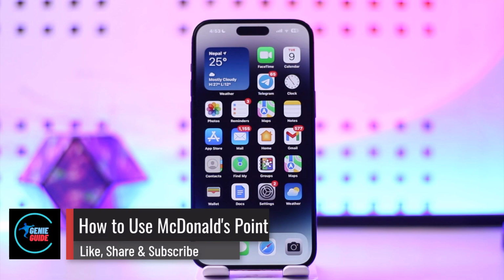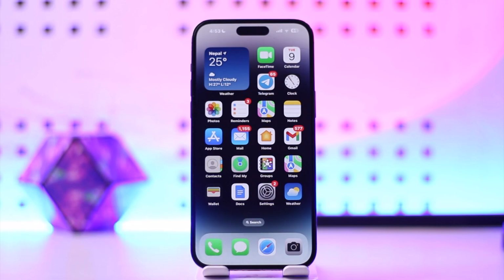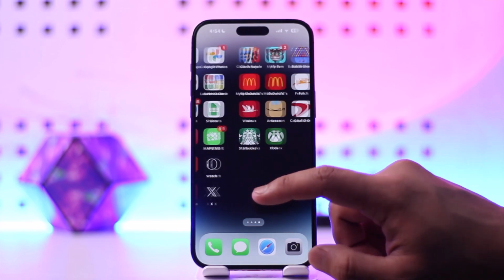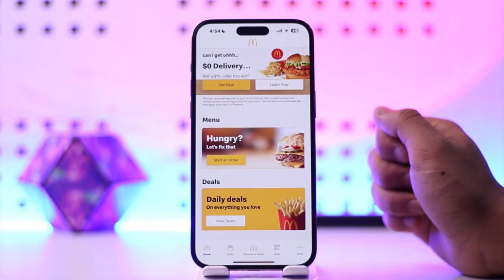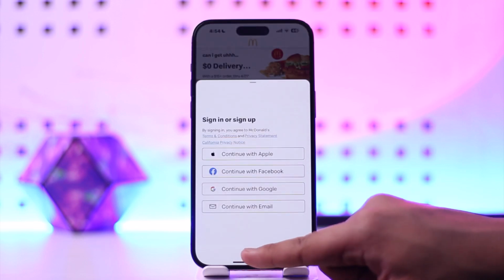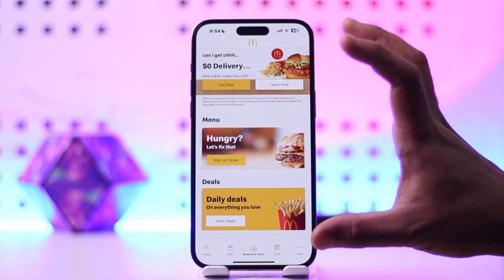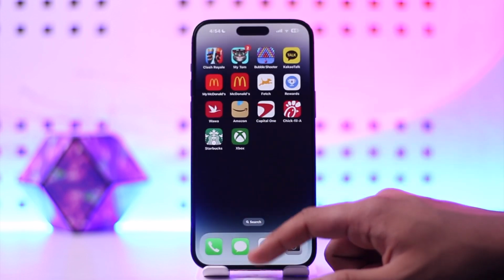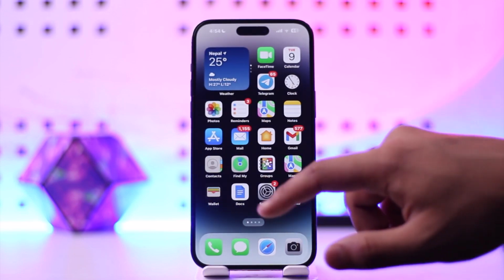How To Use McDonald's Point !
In this video, I will show you how to use McDonald's point.

~ Chapters:
0:00 Introduction
0:11 Use McDonald's Point
0:52 Conclusion